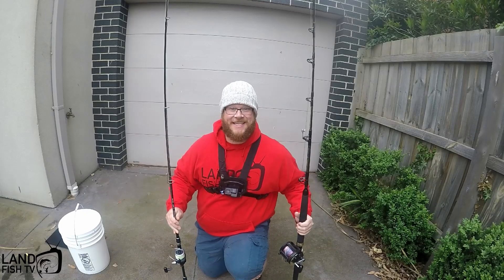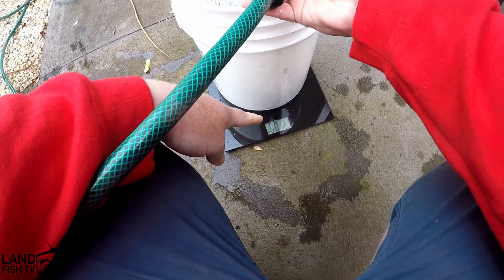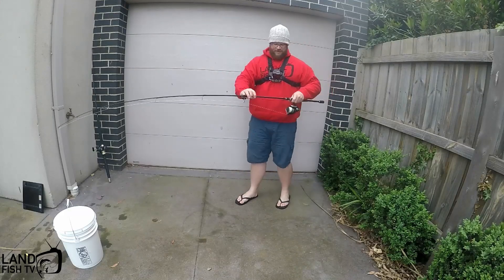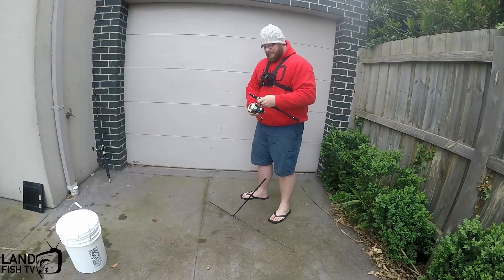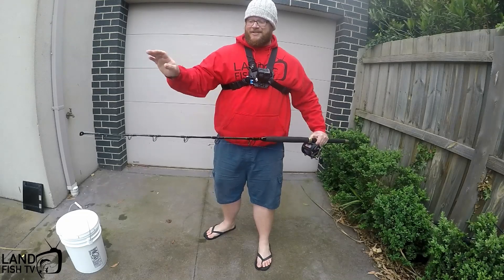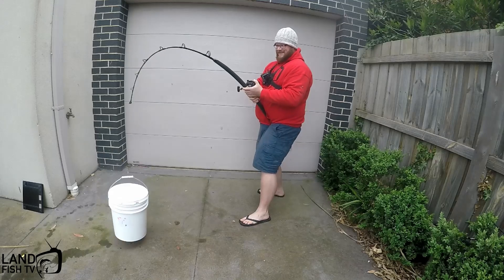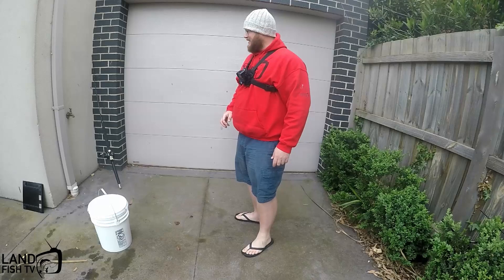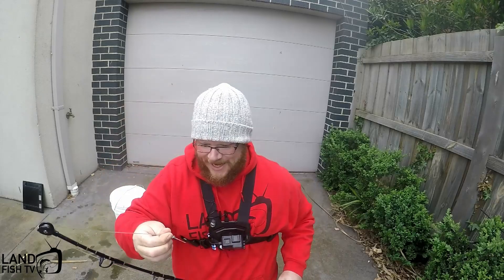Game rod vs Jig Head | Tough for a TOUGH world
Game rod vs Jig Head

Testing out the Jiggle Fishing Bullet Jig Head against a Piscifun rod and a 10kg Shimano Backbone Game rod – watch and see what happens!

This video shows you two things:

1: The Jiggle Fishing Bullet Jig Head is strong – Made TOUGH for a TOUGH world

2: You need to make sure you match up your terminal tackle with the gear you are using.

Want to see more tests of gear like this?
You can get the Jiggle Fishing Bullet Jig Heads directly (Shipping costs from $1.90 and free post with orders over $60)

The Jiggle Fishing Bullet Jig Heads are engineered to be strong, so you can fish with confidence. Available in 1/8, 1/6, 1/4 and 3/8oz weights on a STRONG 2/0 hook.

The 2/0 hook size it perfect for a range of species, such as Flathead, Snapper, Pike/Snook, Salmon, Tailor and would even be strong enough to handle some Mulloway! Barramundi have even been caught on these jig heads!

Don’t forget to check out and pick up a hat, shirt or hoodie!

Fishing is a great hobby, so give it a try and most of all, HAVE FUN.
FISHING GEAR:
I use the stuff from Jiggle fishing – so head over for soft plastics, jig heads, metal lures, vibes, blades and other fishing equipment.
KAYAKS:
Freedom hawk 14
Native watercraft Titan 10.5
Interested in a Native Watercraft Kayak?  and check out their range

-A four wheel drive dual cab ute style vehicle
-Black dog Cat 440 Side console boat